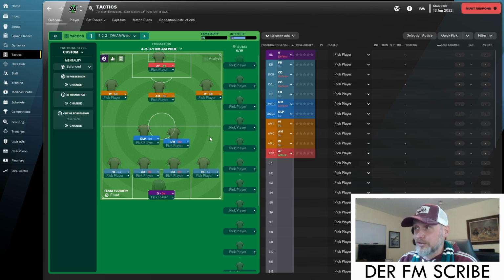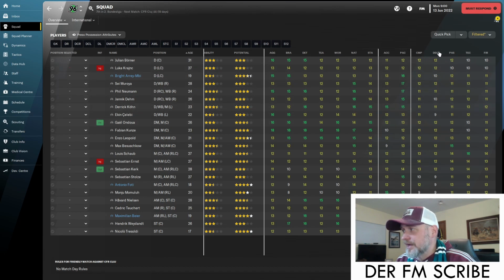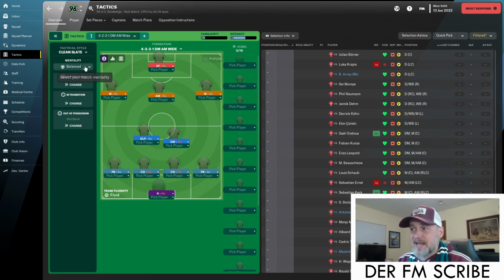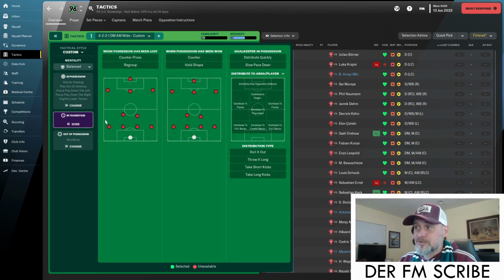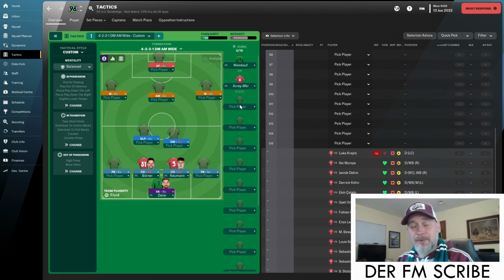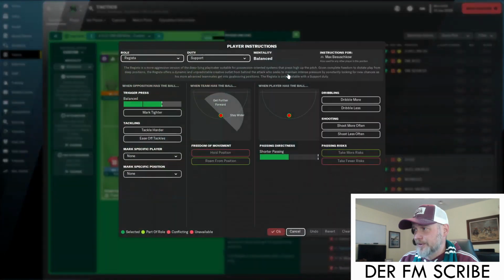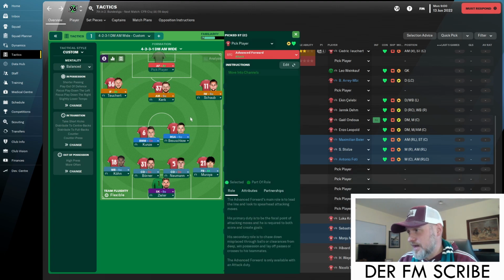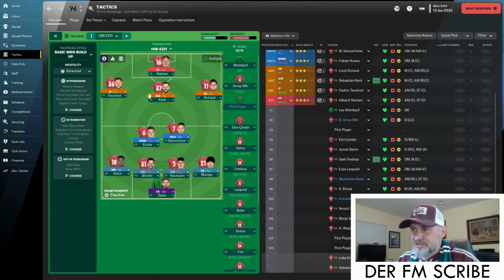FM23 – Building a 4231 Tactic – German Journey Ep. 2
In this episode of the German Journey, I walk you through how I build a 4231 tactic in FM23.